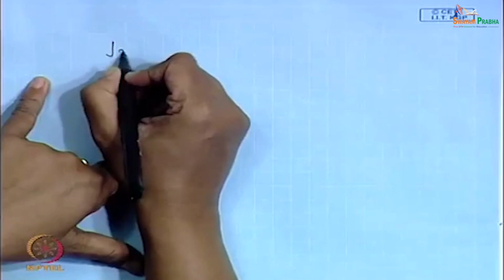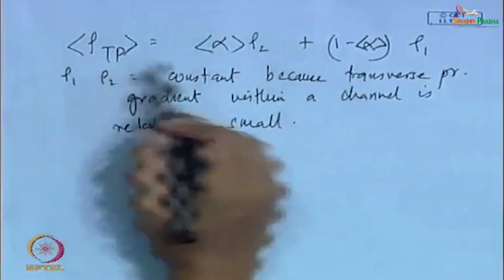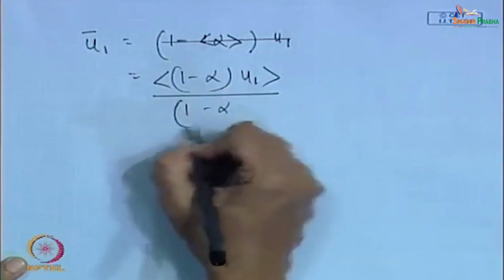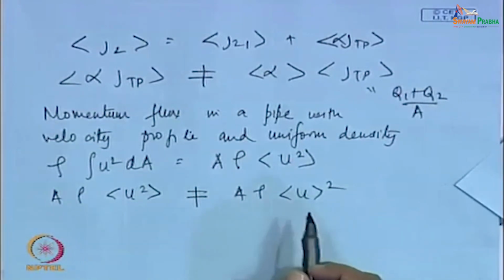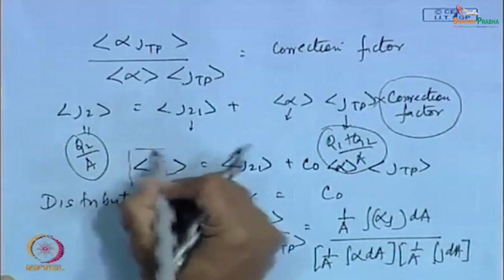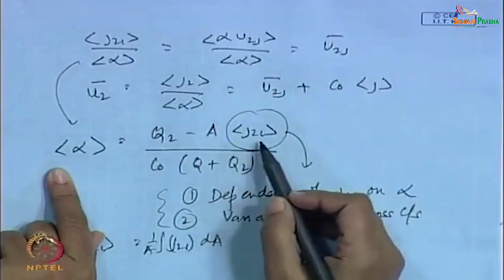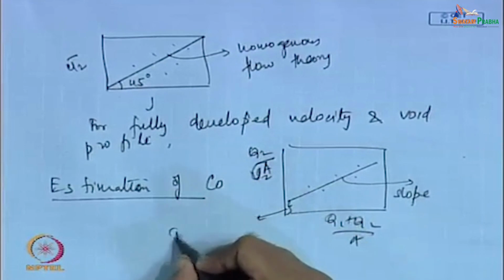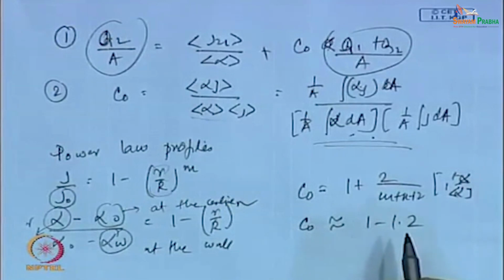Drift Flux Model (Contd.)